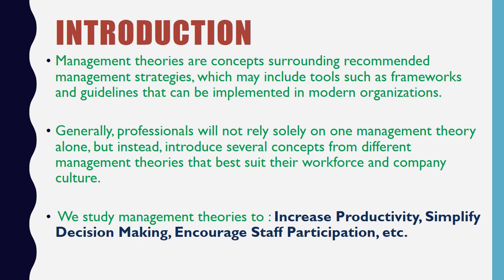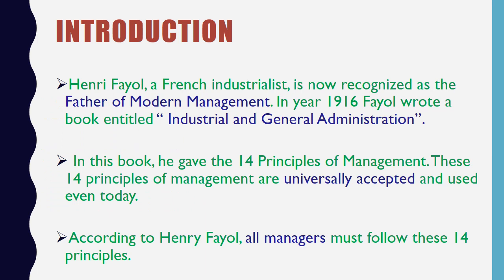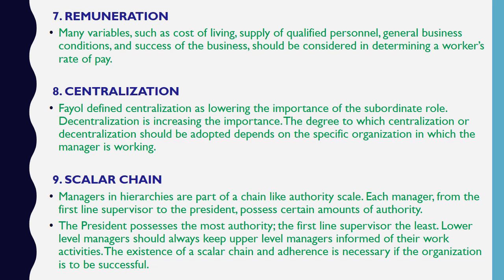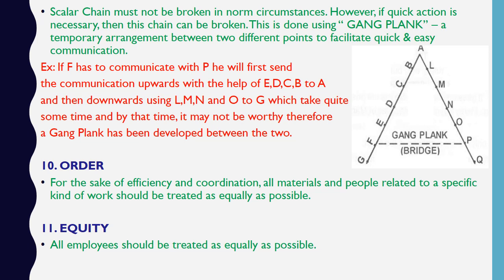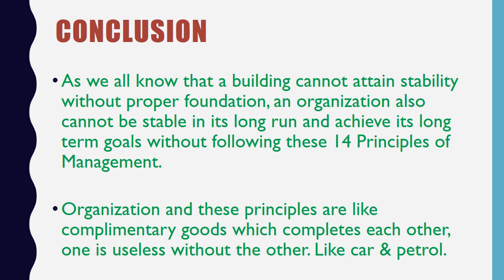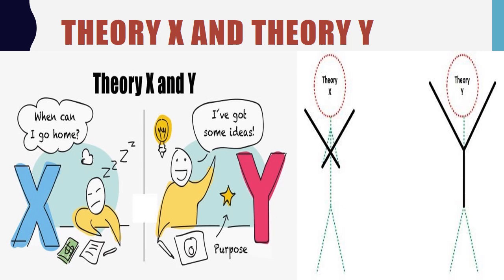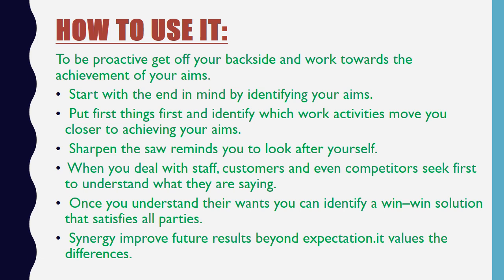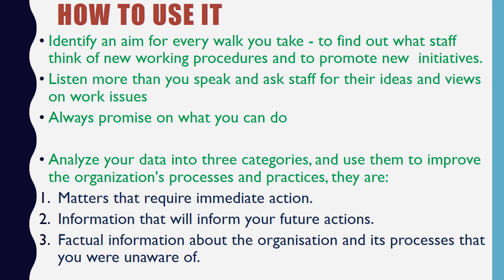MANAGEMENT LECTURE SERIES 1: HOW TO MANAGE PEOPLE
The pictures and images in this video are taken from the internet. The discussions from the video is based from the Ebook ofJAMES MCGRATH and BOB BATES  entitled: THE LITTLE BOOK OF BIG MANAGEMENT THEORIES AND HOW TO USE THEM. The purpose of this video is purely for discussion, due to the new normal which prohibits face to face interaction.

If you have questions or want notes or lecture copies, comment your email below.